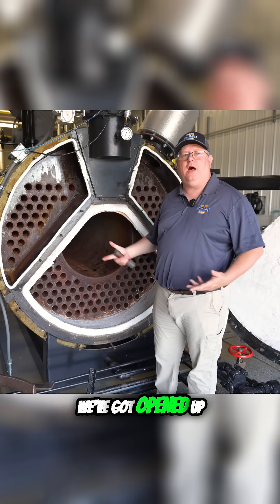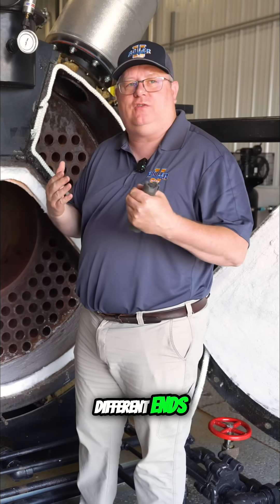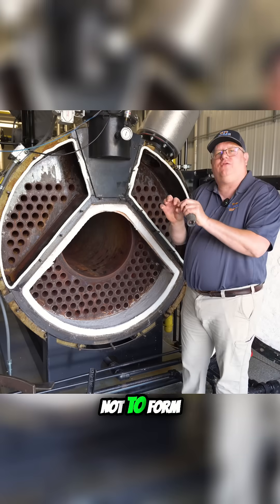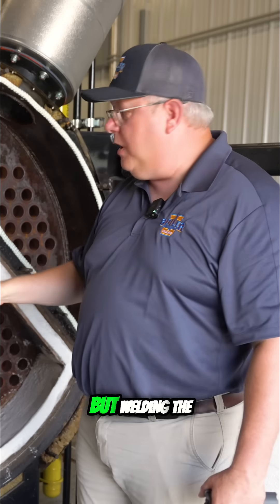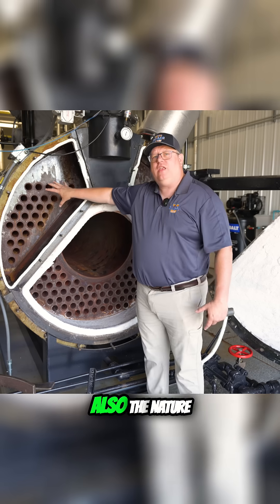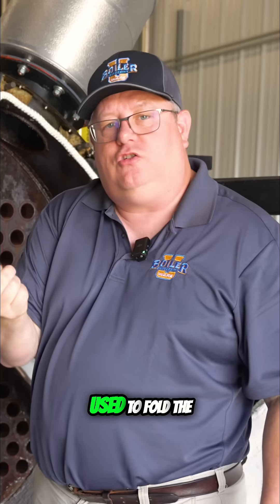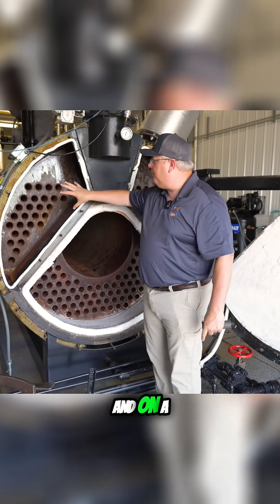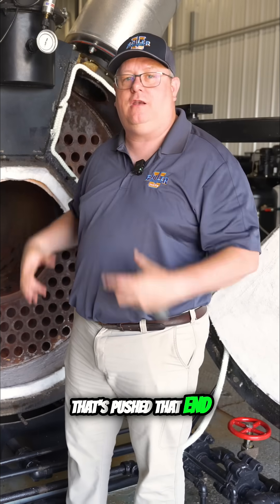Boiler Tube Ends Inspection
2 types of tube ends